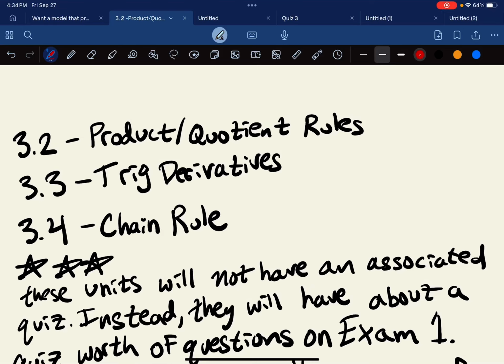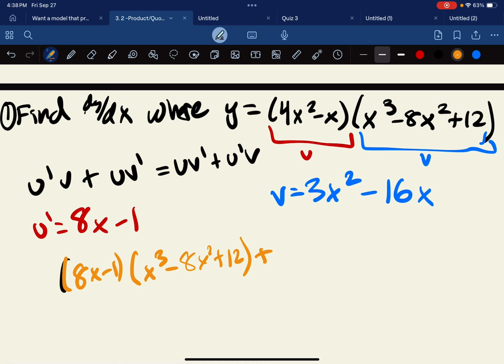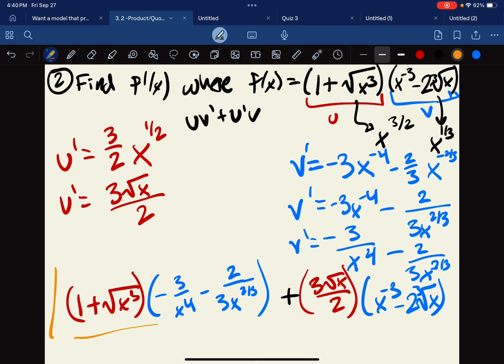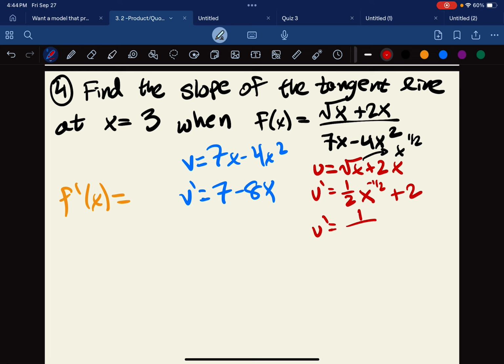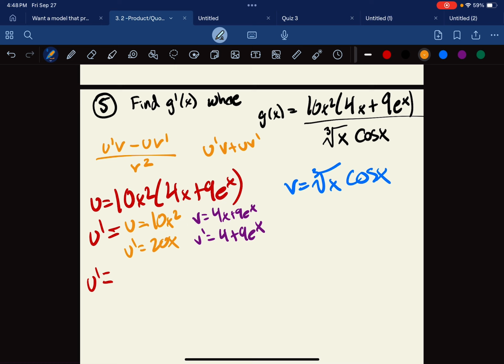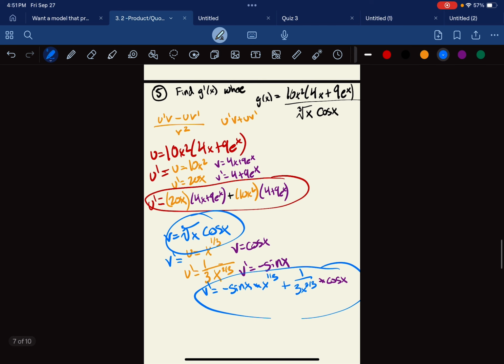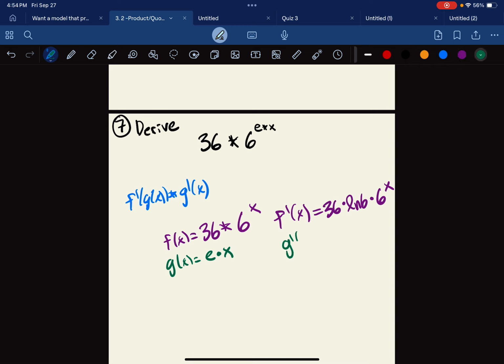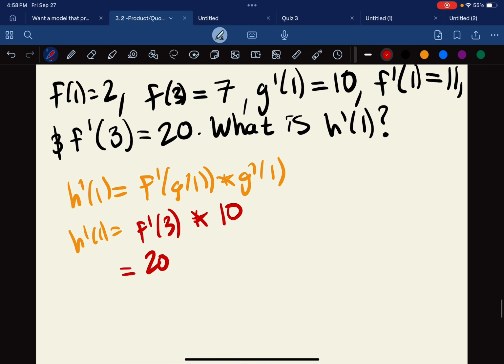Product Quotient and Chain Rules